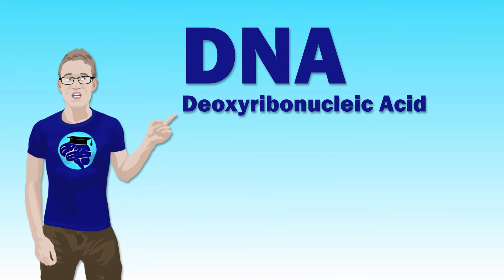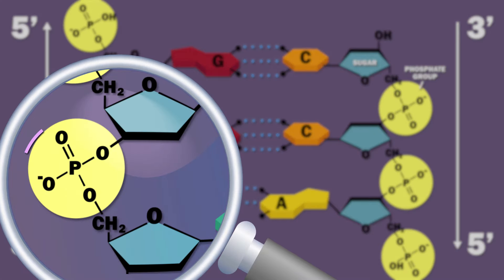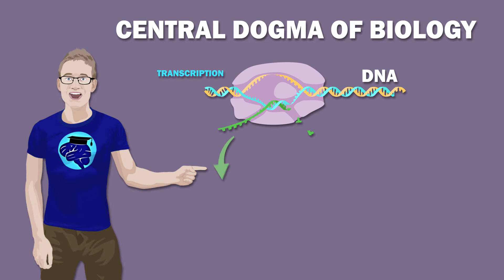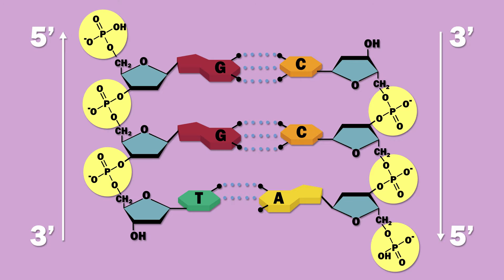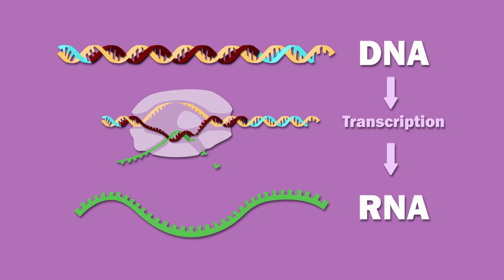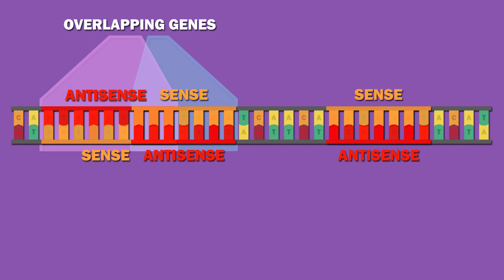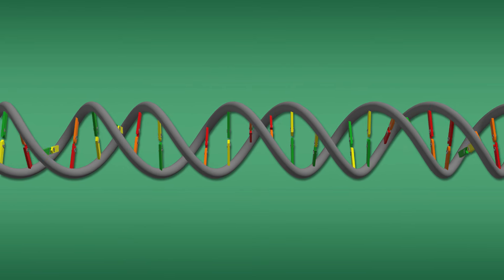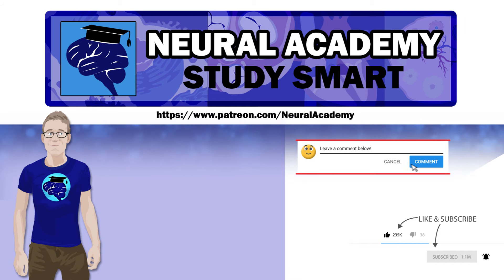STRUCTURE OF DNA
DNA stands for deoxyribonucleic acid. It is a type of nucleic acid, one of four major types of macromolecules which are essential for life, along with proteins, lipids, and polysaccharides. DNA is a double helix, made up of two single DNA strands. Each DNA strand is in turn composed of many monomers called nucleotides – specifically deoxyribonucleotides. As a result, each  strand is a polynucleotide.
A nucleotide has three components: a nitrogenous base, a phosphate group, and a 5-carbon sugar, which for DNA nucleotides is deoxyribose.
The sugar and phosphate groups alternate to form DNA’s “backbone”. The phosphates act like connectors between the sugars by forming phosphodiester bonds between the 3rd C of one sugar ring and the 5th C of the next sugar ring. These special Cs are termed the 3’ and 5’ Cs. As a result, there is a directionality to this backbone. Each strand has a 5’ end with a terminal phosphate group, and a 3’ end with a terminal hydroxyl group.
There are four nitrogenous bases: adenine (A), guanine (G), thymine (T), and cytosine (C). Each of these attaches to deoxyribose via a glycosidic bond. The sequence of these four bases is the means by which DNA encodes genetic information, which can then be used to carry out all the cell’s functions. The central dogma of biology describes how this genetic information is accessed and used by the cell: DNA is transcribed into RNA, which is then translated into proteins.
The four nitrogenous bases can be divided into two groups – cytosine and thymine are pyrimidines, while adenine and guanine are purines. You can use this mnemonic to remember that: Climbing the pyramid, George avoided two pursuers.
The two single strands of DNA composing the DNA double helix are held together via hydrogen bonds, and they run antiparallel; that is, in opposite directions. One strand is 3’-5’, while the other is 5’-3’. Each nitrogenous base on one strand binds to its complementary base pair on the other strand. Purines hydrogen bond to pyrimidines. Specifically, adenine binds only to thymine via two hydrogen bonds, and cytosine  binds only to guanine via 3 hydrogen bonds.
Due to this complementary binding, each of the two DNA strands contains the exact SAME information. When the two strands are separated during DNA replication, each of them acts as a template which contains all the information needed for recreating the other. The two DNA  strands can be separated, or “melted” in several ways – through mechanical force by enzymes, through high temperatures, or through extreme pH levels.
Going back to the central dogma of biology – DNA gets transcribed into RNA, which then gets translated into protein. However, not all sequences of DNA are actually meant to be transcribed into useful RNA sequences. Those sequences of DNA which are actually meant act as a template for transcription of RNA which then gets translated into functional proteins are called noncoding, or “antisense” sequences. The DNA which is complementary to an antisense sequence is termed a coding, or sense sequence.
Note that transcribed RNA is complementary to the noncoding sequence, and so it exactly matches the coding sequence. Note that both strands of DNA can have sense and antisense sequences. Furthermore, sense and antisense sequences can overlap; for example, there can be overlapping genes, where one protein is encoded on one strand and another is encoded on the opposite strand by the sequence read in the opposite direction.
Since transcription can only  proceed in the 3’-5’ direction along the template DNA strand, the RNA being synthesized is always 5’-3’. Thus, a sense sequence - for example, CAAT - will never be transcribed, although if the reverse sequence TAAC is an antisense sequence, it can be transcribed.
The twisting of the double helix creates more interesting features in DNA. The grooves are not equally spaced. One of these grooves is called the major groove, while the other is called the minor groove.
In its relaxed state, each DNA strand makes one loop around the axis of the double helix once every 10.4 base pairs. If the DNA is being twisted tighter in the same direction, this is  called “positive supercoiling”, while being twisted in the other direction is called negative supercoiling.
DNA is found in the nucleus in eukaryotes, and in the nucleoid in prokaryotes. In both eukaryotes and prokaryotes, the DNA is packaged into chromosomes, which are a combination of DNA and proteins. Chromosomes make the DNA more condensed and organized, and allow the cell to have controlled access to specific portions of DNA. Eukaryotes have linear chromosomes, while prokaryotes have circular ones.  The genome is the complete set of chromosomes in a cell.